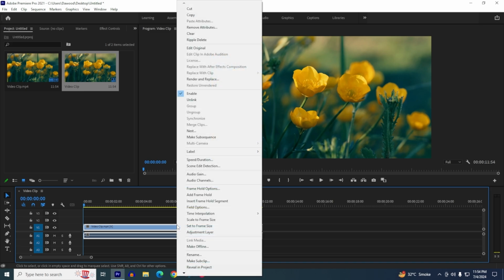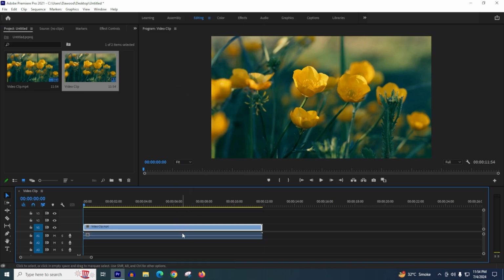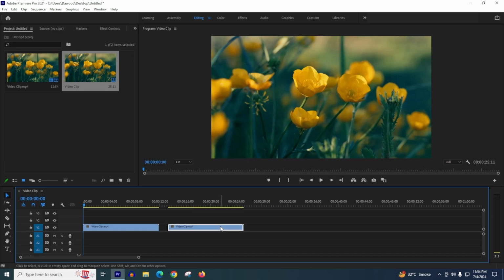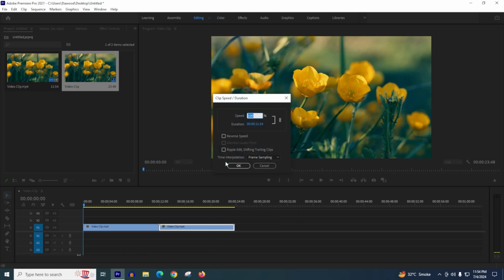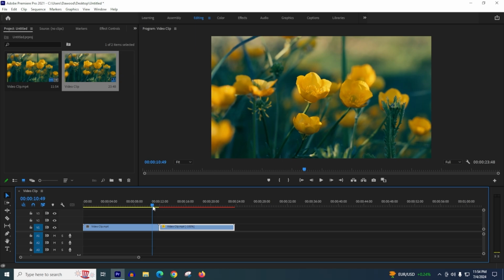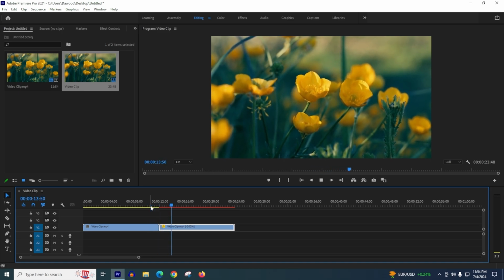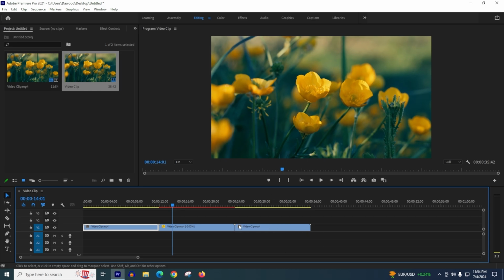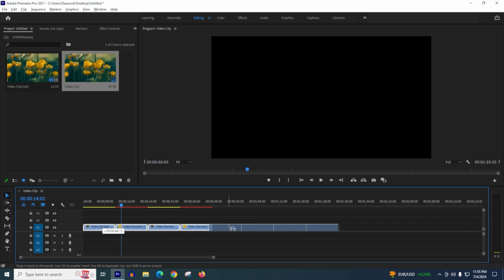How To Loop A Video In Premiere Pro - Step By Step (2024)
Let's learn how to loop a video in Adobe Premiere Pro. In this video we will share step by step how you can loop a clip in Premiere Pro.

0:00 Intro
0:03 Loop Video
1:04 Outro

If you have any questions or need further assistance, regarding how to loop a video in premiere pro feel free to leave a comment below, and we'll do our best to help you out!